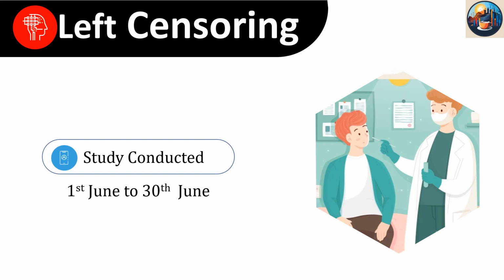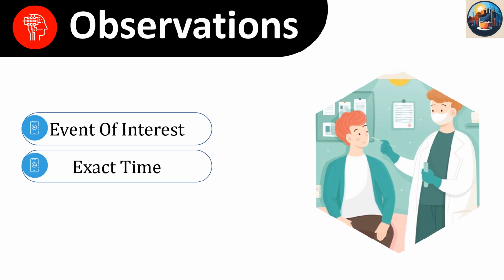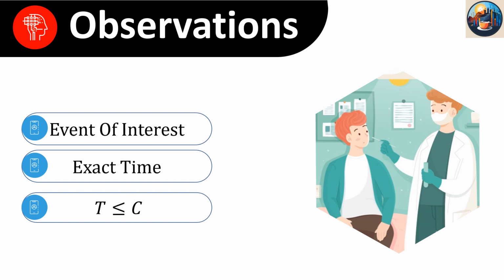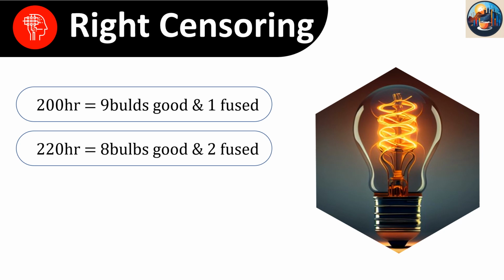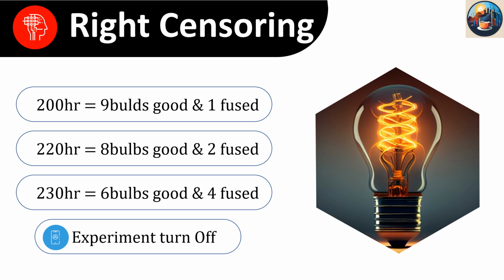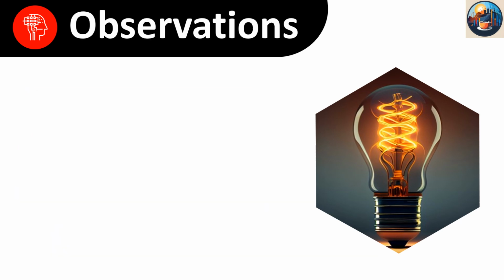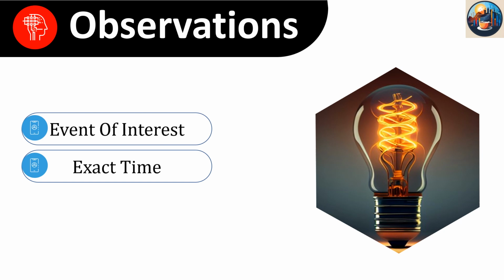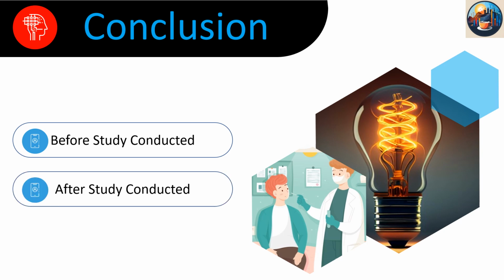Left and Right Censoring: Understanding Data Truncation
In this insightful video, we delve into the concepts of left and right censoring in data analysis. From understanding what censoring entails to exploring its implications in statistical modeling, this video offers a comprehensive overview. Whether you're a seasoned data analyst or a curious learner, join us as we unravel the complexities of data truncation and its significance in research and decision-making.